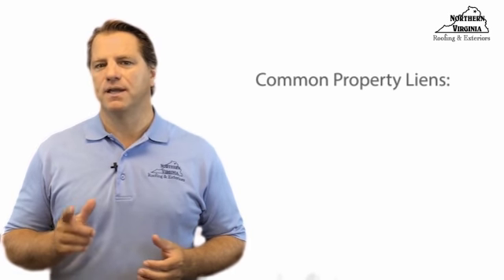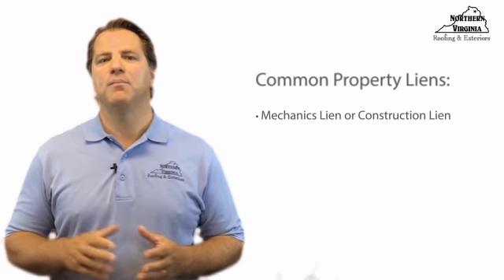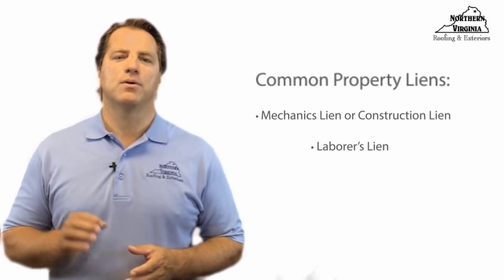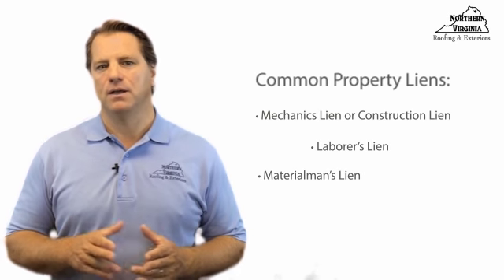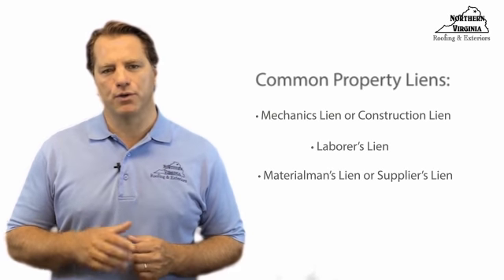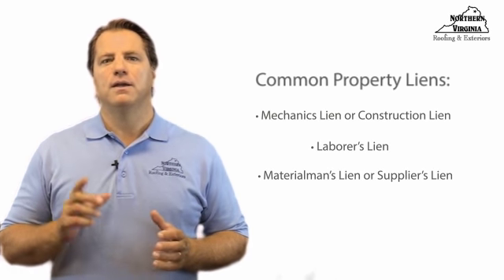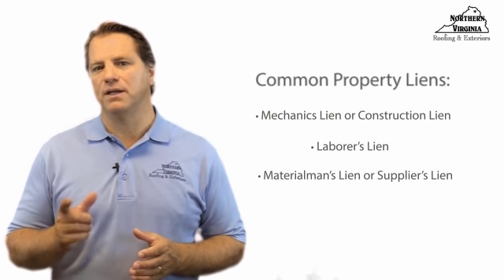Property Lien(aka Mechanics Lien): What Is It And How To Avoid It + Release Of Lien Form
In this video we talk about property liens or more commonly known as Mechanics Liens. What are mechanics liens, what can you do to prevent them and what to do if you get one. I also give away a Lien Release Form: download it

Contracting license agencies to verify if the contractor is licensed with your state:
Or Google “contractor licence lookup  [your state]”

To avoid liens on your home make sure the contract includes:
- A payment schedule that states when specific phases of the work start and end, and the price for each segment from the contractor;
- Put in writing that you require Lien Releases at the time of each payment as part of the contract from the contractor, subcontractors and suppliers for work performed and material supplied to date.
- It should also include the identification of subcontractors or laborers for each segment from the contractor; ask the contractor to sign a lien waiver.
- As well as the identification of material suppliers from your contractor.

After the work is completed but before you pay in full:
- Get a release of lien for the workmanship completed by the contractor and subcontractor, notarized by the contractor, stating that once you pay them in full, they waive any right to file a lien.
- Get a release of lien from the supplier for the material used on your project (it should be on the company's letterhead, not the contractor’s, stating that all the material has been paid for).

You don’t want to pay the balance of the project until you have a lien release signed by your contractor, subcontractors or material supplier because if you pay the contractor in full (but crews or the supplier didn't get paid) and a lien is placed on you home, you will be responsible to satisfy that lien even though you already paid the contract in full.